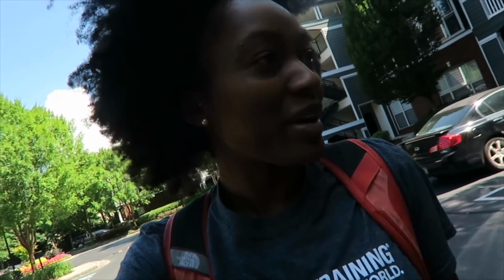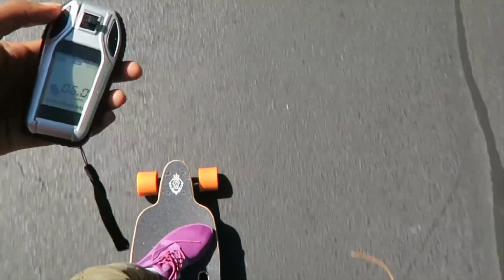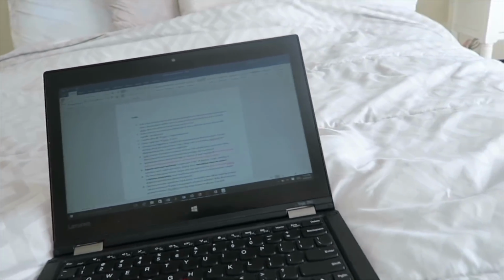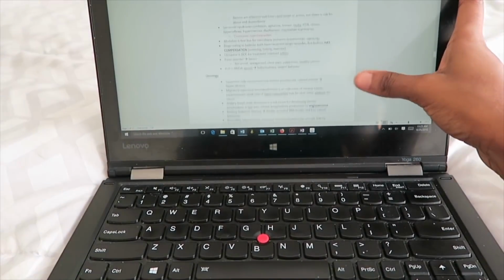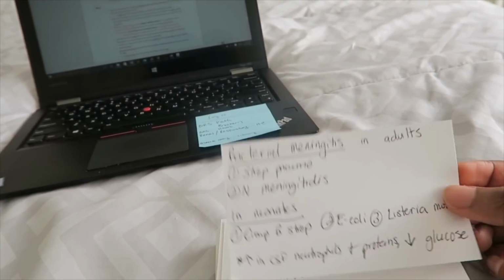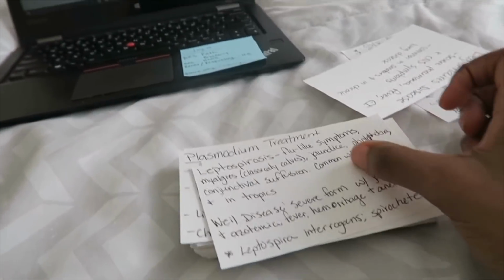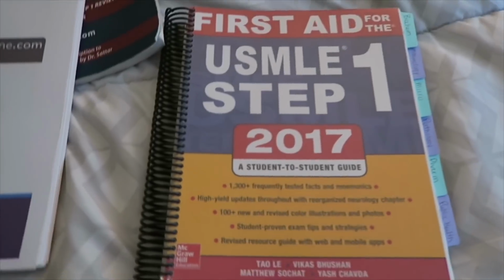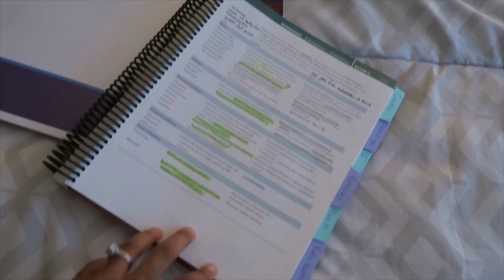My USMLE STEP 1 Experience | Full Day of Studying | Med School Vlog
The Great Courses Plus is currently available to watch through a web browser to almost anyone in the world and optimized for the US, UK, and Australian markets. The Great Courses Plus is currently working to both optimize the product globally and accept credit card payments globally.

See what a full day of USMLE STEP 1 studying is like.
I'm Precious, a second year medical student documenting my experience through this crazy journey. Along the way, I hope to provide advice to pre-med students and motivation to any student pursing a career in the medical field.

2nd Year Study Resources:
First Aid for USMLE STEP 1
Rapid Review Pathology
Clinical Microbiology Made Ridiculously Simple
BRS Physiology
Sketchy Medical

Useful Study books:
BRS Biochemistry
BRS Physiology
BRS Anatomy
BRS Neuroanatomy
Costanzo Physiology
Histology & Cell Bio